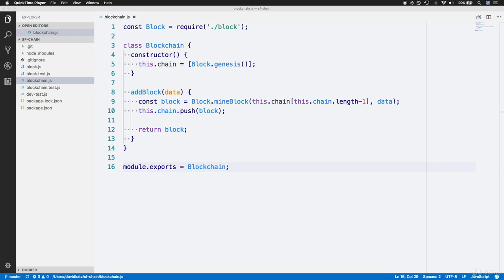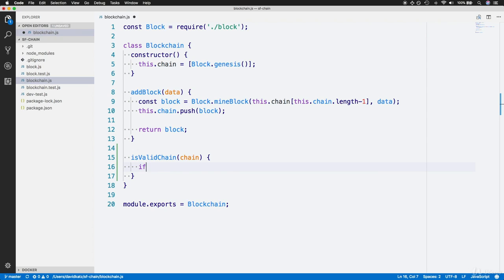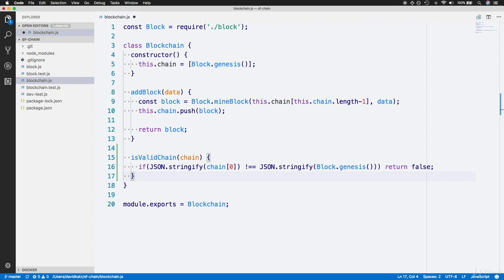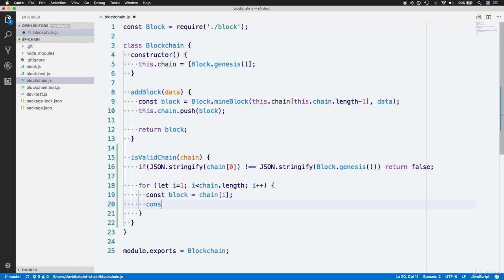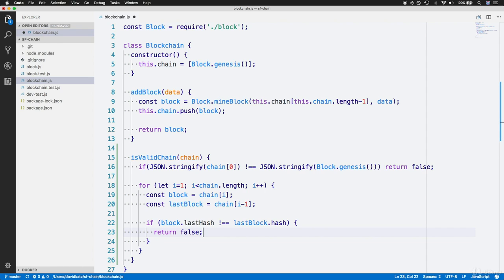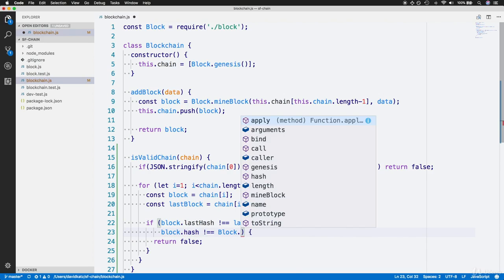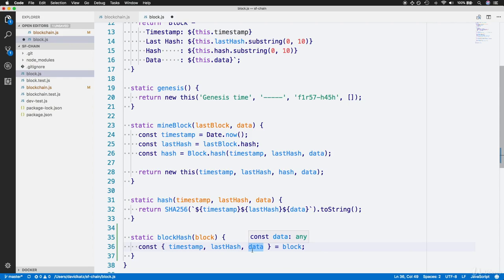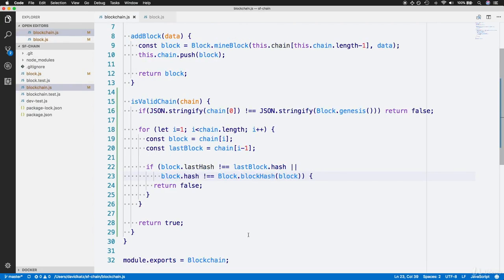Chain Validation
Chain validation ensures that incoming chains are not corrupt once there are multiple contributors to the blockchain. To validate a chain, make sure it starts with the genesis block. Also, ensure that its hashes are generated properly.